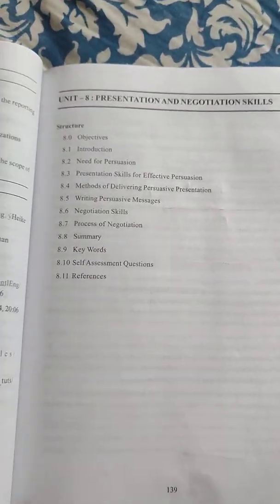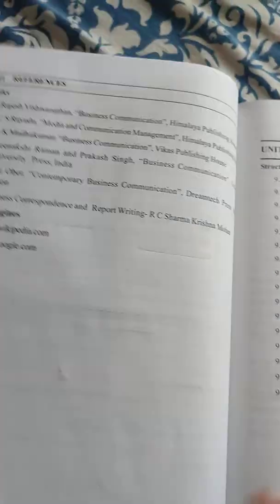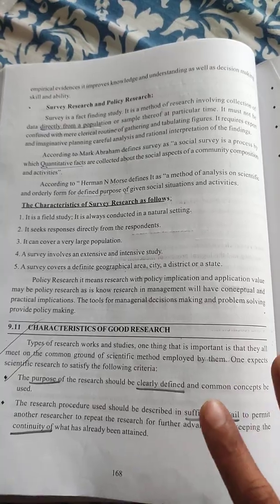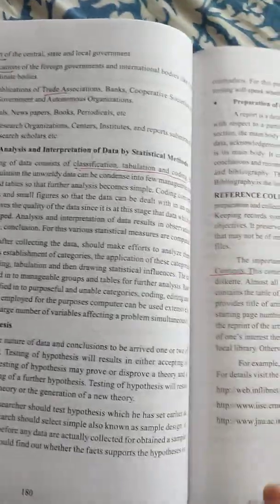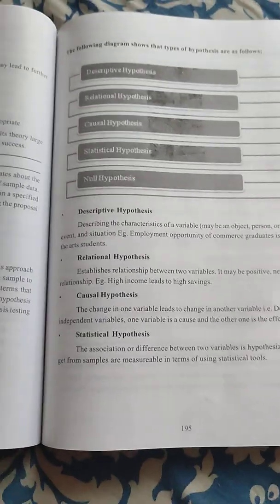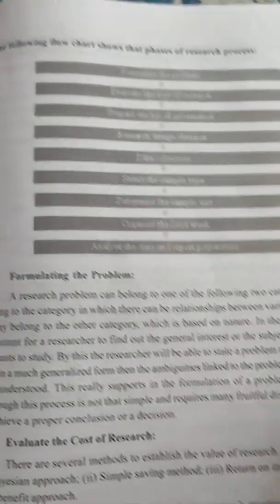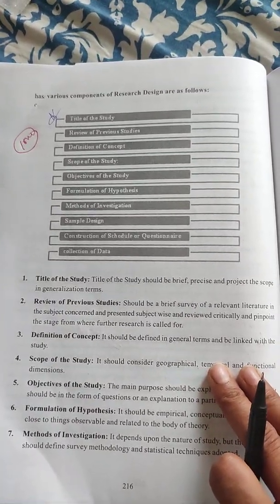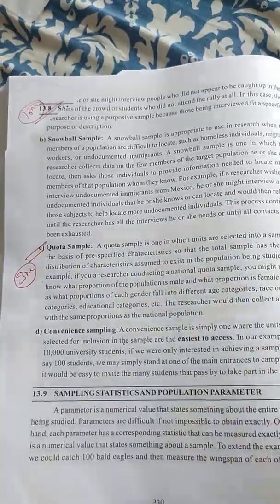MCR MODULE 3 , 4,5 KSOU MBA SEM II 2012-2021 QUESTION PAPER BASED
BLOCK- I: INTRODUCTION TO COMMUNICATION:
 Unit-01 – Introduction to Communication
 Unit-02 – Communication Process
 Unit-03 – Barriers To Communication
 Unit-04 – Modern Methods Of Communication
BLOCK- II: ORAL AND WRITTEN COMMUNICATION
 Unit-05 – Oral Communication
 Unit-06 – Letter Writing
 Unit-07 – Effective Report Writing
 Unit-08 – Presentation And Negotiations Skills
MODULE- III: RESEARCH METHODOLOGY
 Unit-09 – Introduction To Research
 Unit-10 – Research Process And Business Research
 Unit-11 – Selection and Formulation of research Problem
 Unit-12 – Research Design
MODULE- IV: METHODS OF DATA COLLECTION AND TOOLS OF DATA ANALYSIS
 Unit-13 – Sampling
 Unit-14 – Methods and Tools of Data Collection
 Unit-15 – Processing of Data, Analysis of Data: Simple and Advanced Statistical Techniques and
Their Uses
 Unit-16 – Testing of Hypothesis and Research Report W